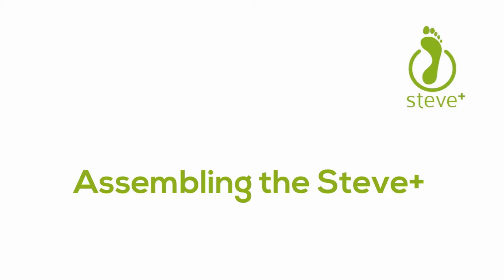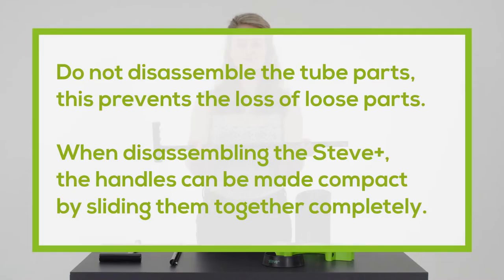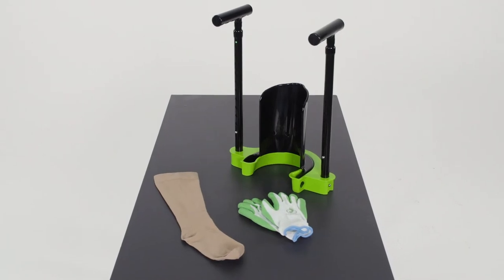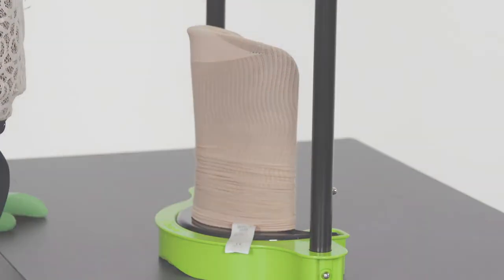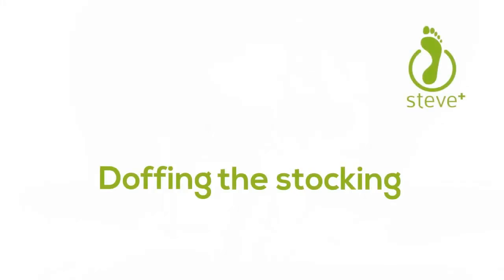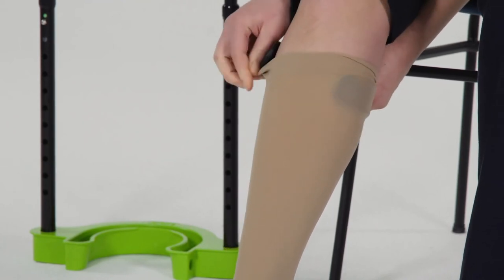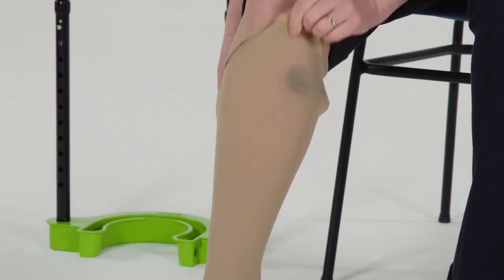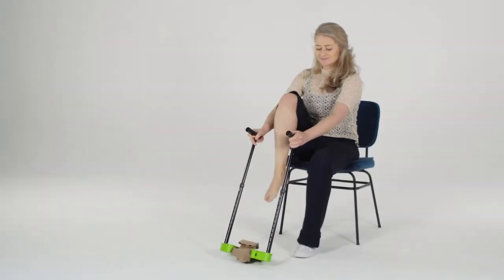Donner Steve Complete - Donning & doffing support sock (knee-high) closed toe without bending over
*Instructional video on how to put on and take off compression stocking up to the knee, with closed toes using the Steve Complete donning aid.* With Steve Complete you can put on all types of elastic stockings, including stockings up to the groin and with open toes.

Compression Stocking Aid *Steve Complete is the most complete and comfortable donning aid for compression stockings available on the market.* The Steve Complete is the new and improved version of the Steve 2. Steve Complete was developed and produced in the Netherlands, which is reflected in the quality, durable appearance of the aid.

To take advantage of the medical benefits of support stockings, it is important that they are snug and fit tightly around the leg. This means that putting on the stockings is often experienced as difficult and heavy. It is very important that the compression stocking wearer is not discouraged by this and wears the compression stockings consistently to prevent the swelling from worsening and to be able to treat complaints such as edema, thrombosis, varicose veins or lymphedema.

*With Steve Complete you can put on and take off all types of elastic stockings independently and easily, without having to bend or use a lot of force.* Waiting for help from home care or informal care is no longer necessary, as a result of which the degree of self-reliance is strengthened and maintained. Steve Complete is completely disassembled so easy to take with you.

Steve Complete is also suitable for putting on and taking off support hosiery on someone else. This makes it the ideal tool for home care or informal care as the physical strain of this normally taxing act is now reduced to a minimum.

For optimal ease of use and comfort, the Steve Complete is available in *4 different sizes* and the handles are also adjustable in height. Steve attaches great importance to service and good instruction. We include our comprehensive and illustrated user manual with every order and detailed instructional videos are available for each tool.

With Steve, a previously frustrating task becomes a quick and easy part of your daily routine. Discover the Steve Complete and the rest of the Steve Originals® range of donning aids for compression stockings

0:00 Assembling the Steve Complete
1:15 Donning the compression socks
2:38 Doffing the compression socks